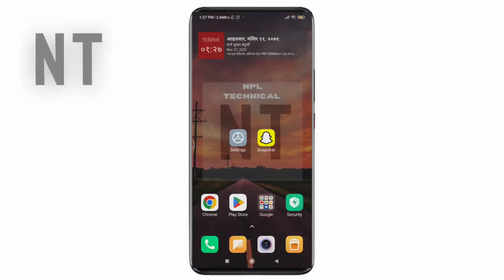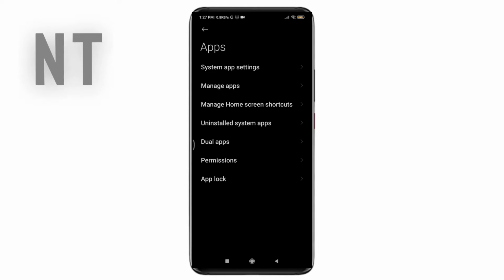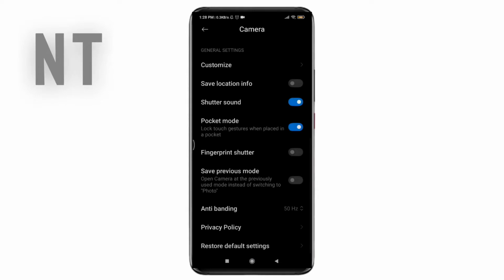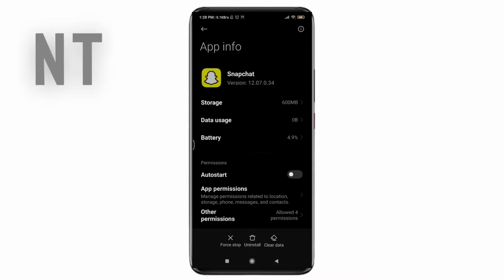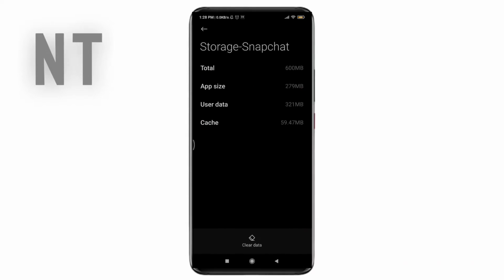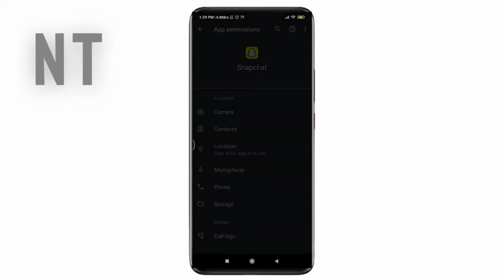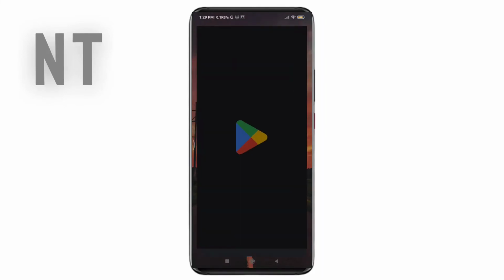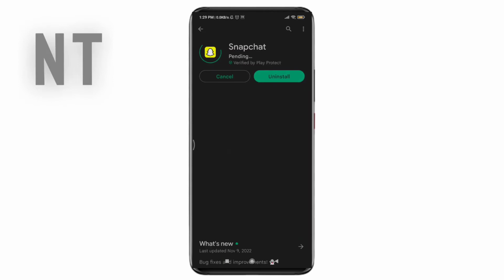*Fix Snapchat Video Call Not Working* - Simple Solution |Snapchat Video Problem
If your video call is not working on Snapchat, then this video is for you! In this video, I'll show you a simple solution to fixing your video call not working on Snapchat.

Whether you're having trouble connecting your call or something else is going wrong, this tutorial will help you get your video call back up and running! After watching this video, you'll know how to fix your snapchat video call problem fast!

☐ Liked?